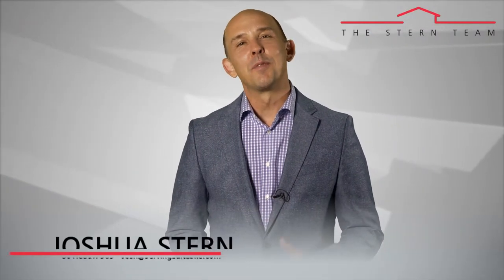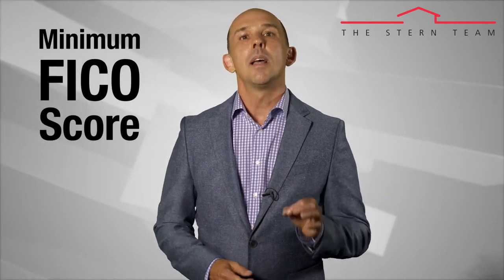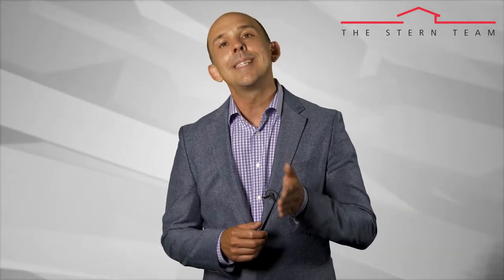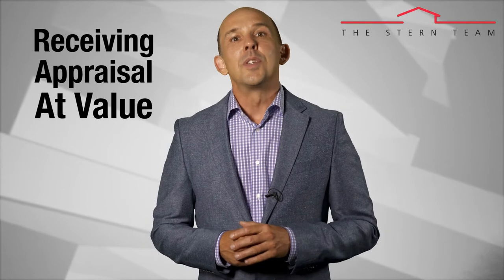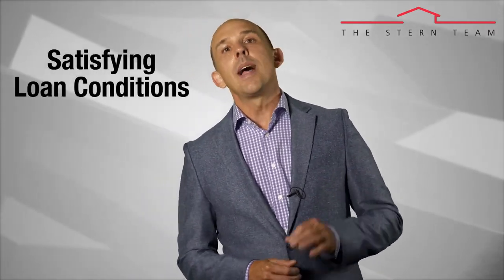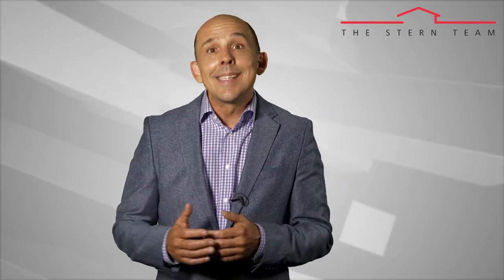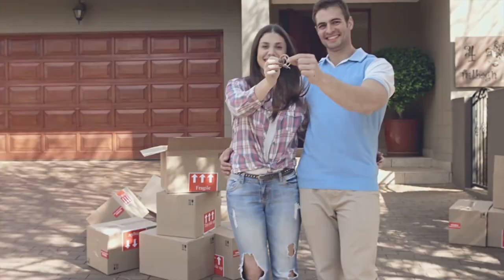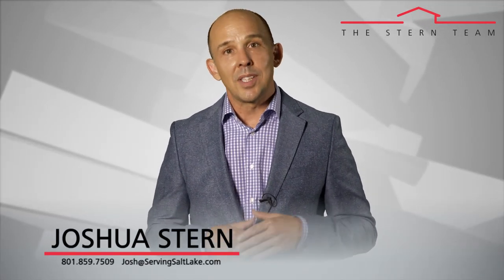The Stern Team: What Are the Biggest Issues Facing Buyers Today?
First-time homebuyers have a number of obstacles to overcome when searching the market for a place to call their own. So, what are these issues and how can you tackle them? There are six main obstacles facing first-time homebuyers. First of all, there’s the matter of simply being able to afford a home. To learn more, watch this short video.

Joshua Stern
The Stern Team

TRANSCRIPTION:
Purchasing a home for the first time is no easy task. Today, I’d like to share a list of the six biggest obstacles facing first-time homebuyers:

Down payment. Unless you’ve won the lottery or are independently wealthy, you’re probably going to need a mortgage. If you happen to be a veteran, you can take advantage of the VA loan. This program allows you to put 0% down on a home. However, most other loan types will require some sort of down payment. Typically, this down payment will be a minimum of anywhere from 3% to 15%.

Minimum FICO score. If you’re using an FHA loan, you must have a minimum score of 620. But if you’re using a conventional loan, your score must be a minimum of 720. If your score falls below these numbers, you may not qualify for a mortgage or the interest rate may be higher on the mortgage you do qualify for. To find out your FICO score, ask your lender to run your credit report. Your lender will pull your score from three different credit reporting agencies and use the middle score.

Meeting lender ratio. Most lenders expect buyers to have a maximum 33% front-end ratio. This means the total from your mortgage payment, taxes, and insurances cannot exceed 33% of your monthly gross income. If you earn $5,000 a month, the maximum principal, interest, taxes, and insurance payment (or PITI payment) you may qualify for is $1,650. The back-end payment is a little trickier, since it involves adding together your PITI payment and all monthly revolving debt. This back-end payment needs to fall between about 41% and 50% of your gross monthly income.

Receiving an appraisal at value. The Home Valuation Code of Conduct (also known as the HVCC) applies to all conventional transactions since January 1, 2010. It now applies to FHA transactions as well. In the past, a lender could choose their own appraiser. Now, an appraiser management company chooses an appraiser at random. This appraiser may not be from the area, which may result in a low appraisal. If the appraisal does not come in at the value and the seller refuses to alter the price, the buyer must come up with the extra funds or the transaction will fall apart.

Satisfying loan conditions. Underwriting can be brutal. An underwriter reviews the file and can make demands. They will ask for documents, sometimes more than once, and may request an appraisal review. Even after all demands are met, they could reject the loan for a variety of reasons.

Low inventory. As you may know, we’re seeing tighter inventory than ever. Today, it’s common for buyers in our area to be competing with a dozen or more offers on a single home. There are two solutions I’d like to offer to this. First, be the first one to a property so that you can weed out the competition and get the best price. Second, call an experienced, competitive buyer's agent who can help match you with the perfect home.